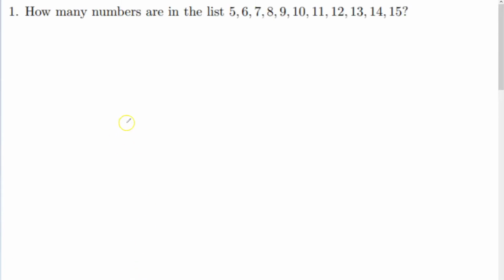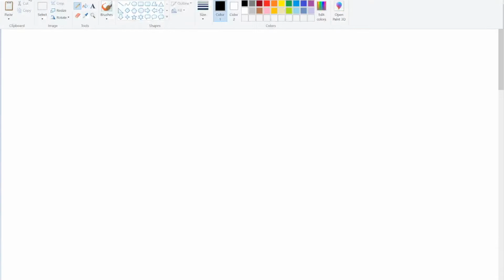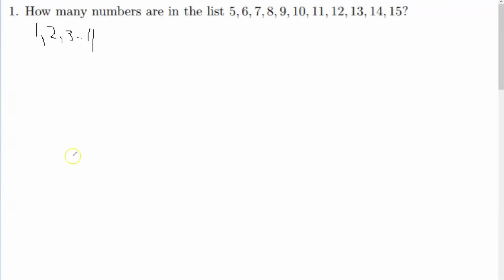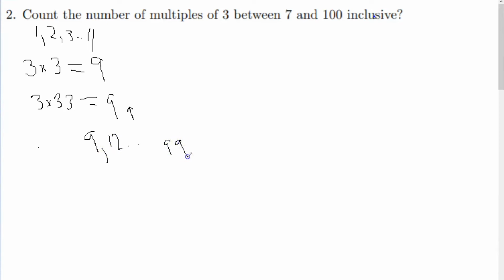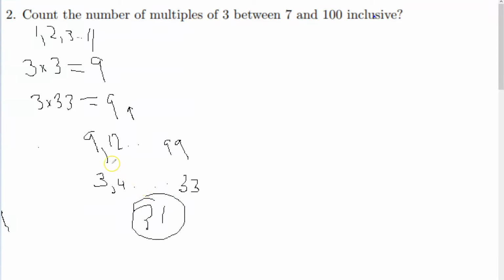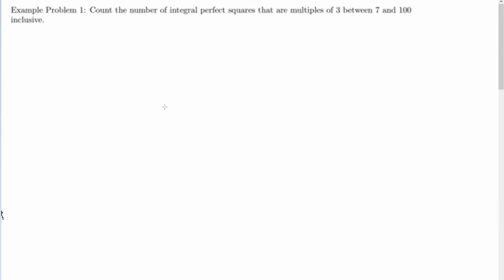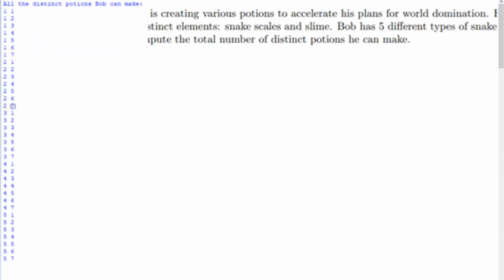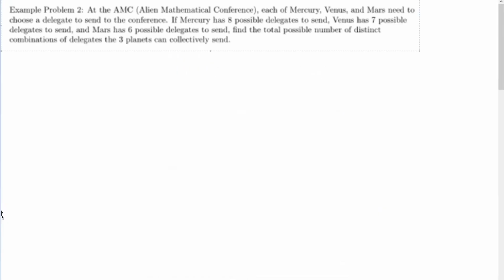Introduction to Counting and Probability: Introduction to Events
This is the first installment of our intro to counting and probability series. It primarily pertains to using arithmetic to count. Mainly, it serves as a review, and all future videos will feature tougher curriculum.